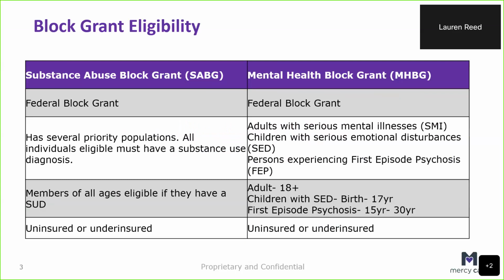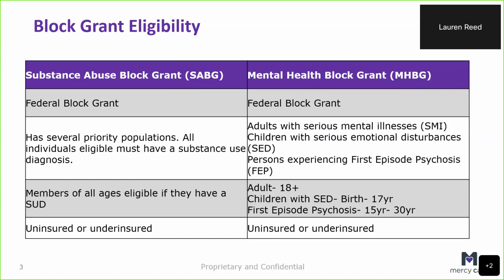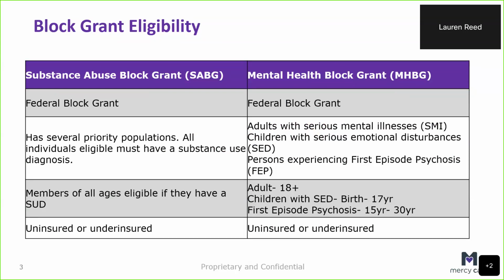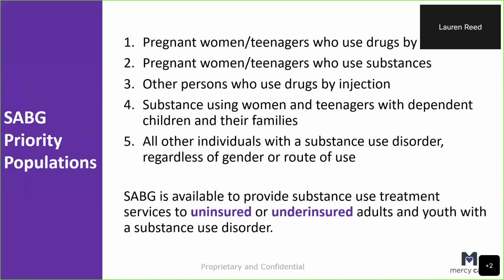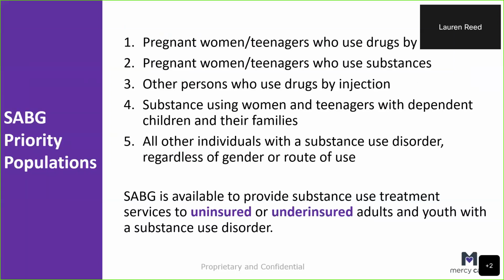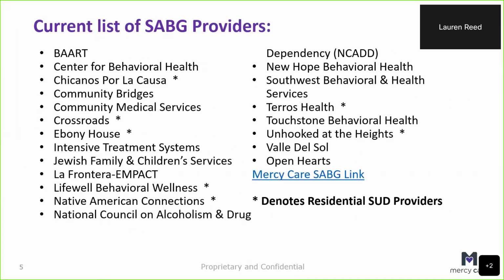OIFA Welcome to Mercy Care: Grants Orientation Video (SMI)